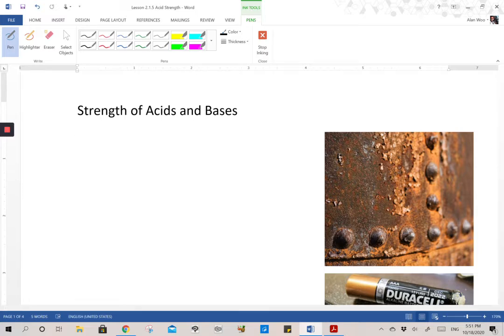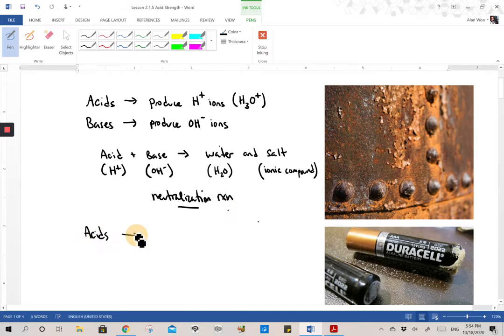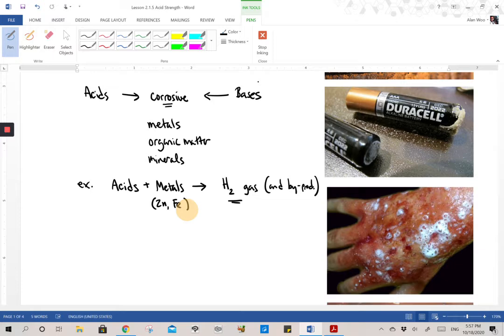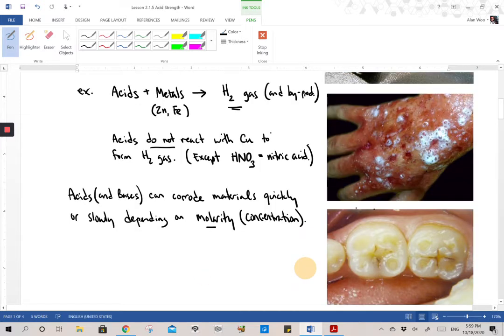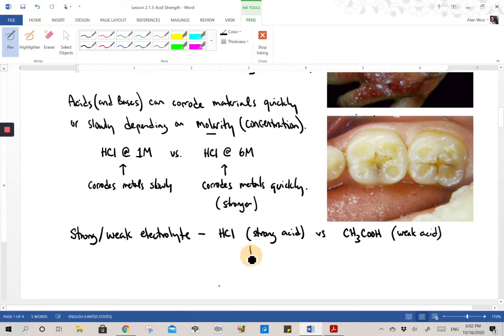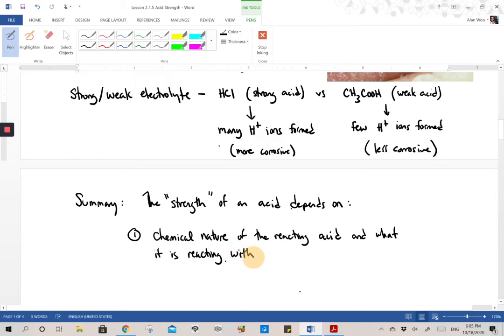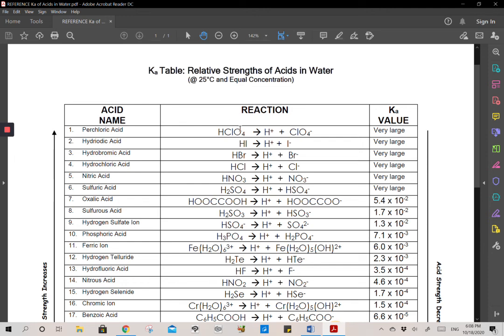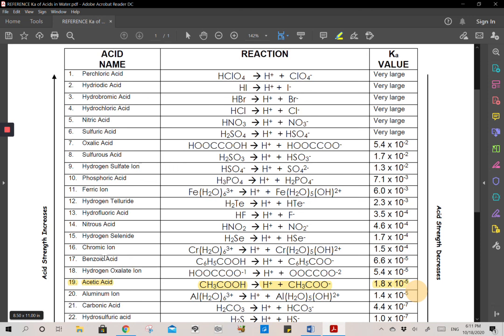Lesson 2.2.1: Factors that Affect Acid Strength